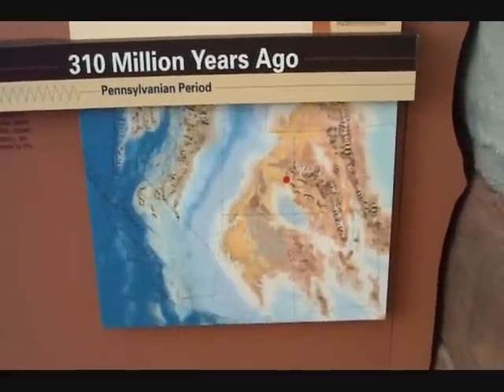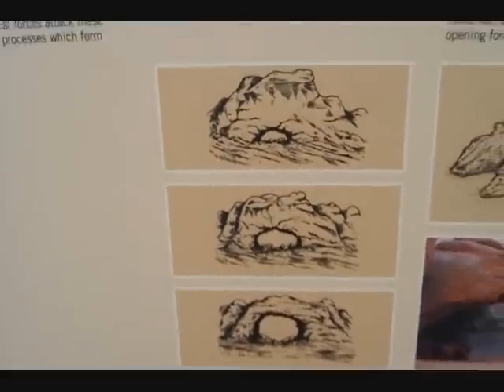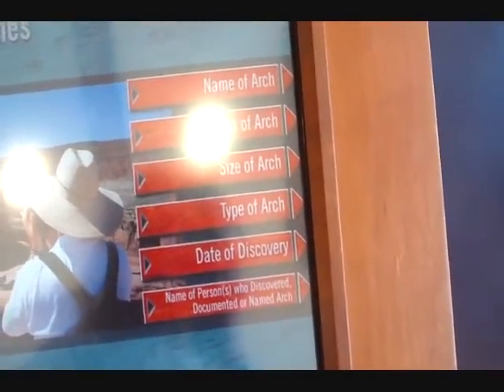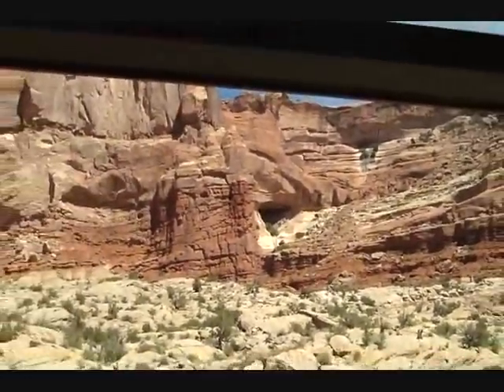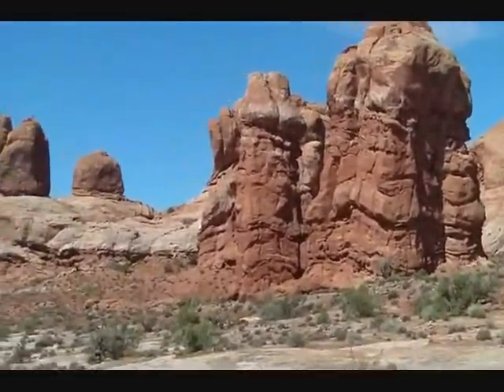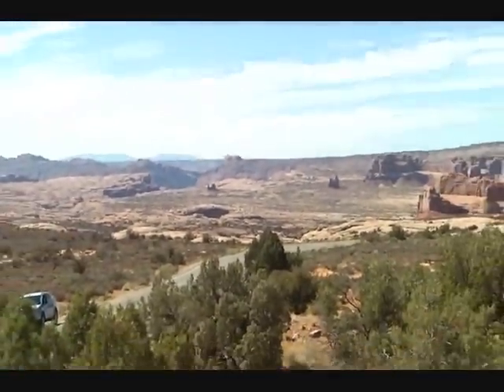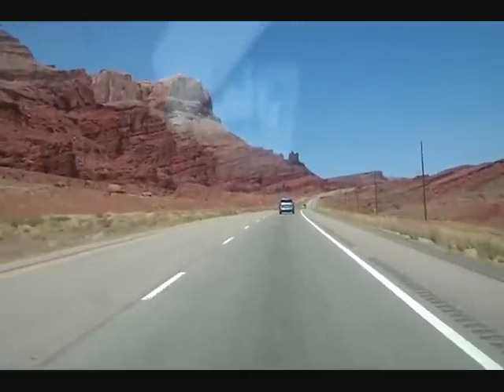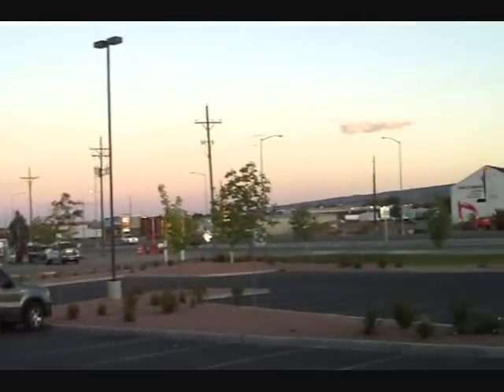Arches Explained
The geology of Arches explained (albeit briefly) along with some aerial video of the giant sandstone willy.

Tired and exhausted I did not

Also some footage of the beautiful sunset at Grand Junction just before my trip south to where I hit the truck tire!

Taken 20th Aug 2008